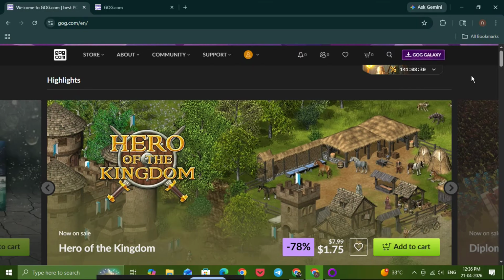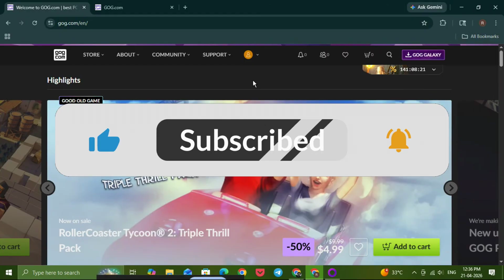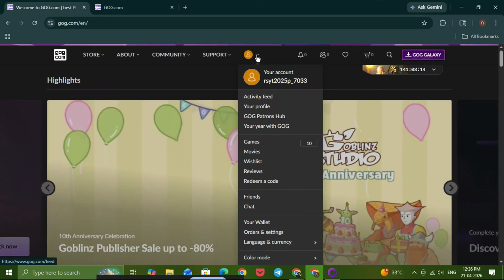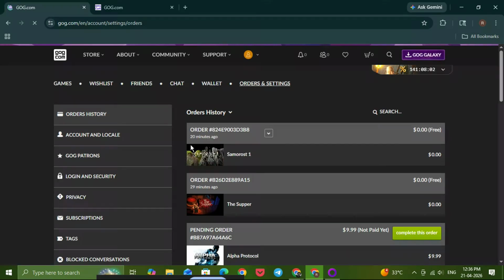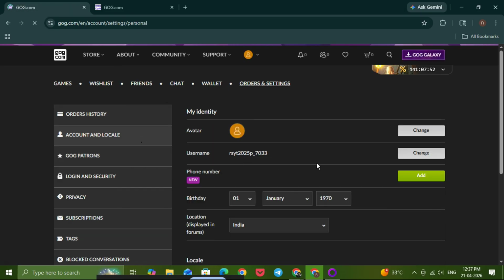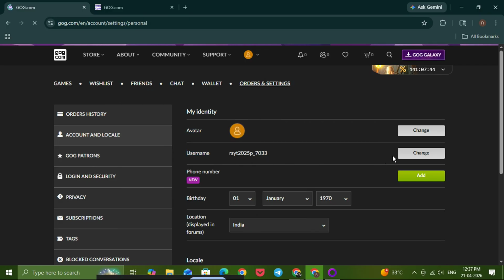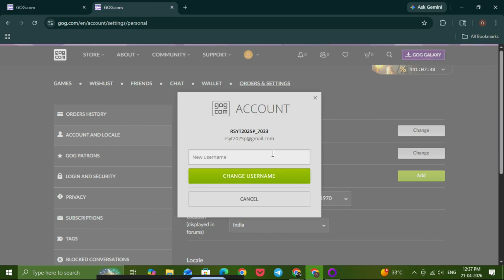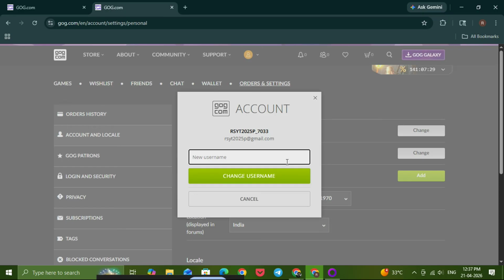How To Change GOG Username (Easy Step-By-Step Guide)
Learn how to change your GOG username quickly with this easy step-by-step tutorial.
Follow along to update your account name in GOG settings without confusion.

🕚Timestamps:
0:00 Intro
0:16 Go To GOG.com
0:26 Open The Profile Dropdown Menu
0:35 Click Orders And Settings
0:44 Open Account And Locale
0:53 Click Change In The Username Section
1:04 Type Your New Username
1:15 Click Change Username
1:26 Outro

✍️What You'll Learn In This Video:
• How To Change Your GOG Username
• How To Open GOG Account Settings
• How To Find The Username Edit Option
• How To Enter And Save A New Username
• How To Update Your GOG Profile Name

💡Pro Tips:
• Make sure you are logged into the correct GOG account before making changes.
• Double-check your new username for spelling before clicking save.
• If the change does not appear right away, refresh the page and verify your account settings.